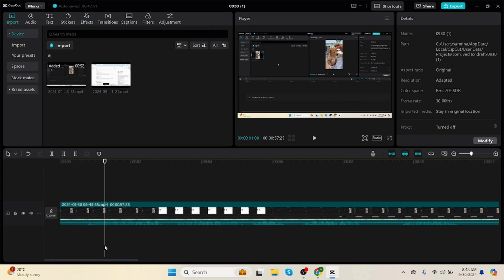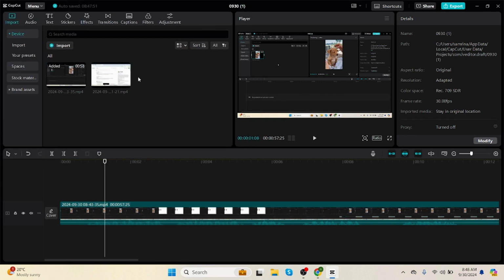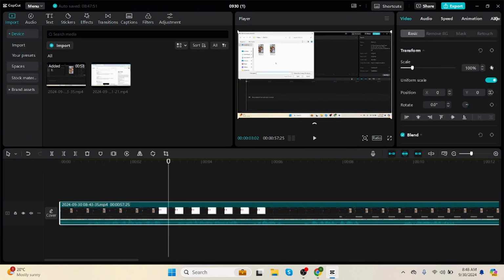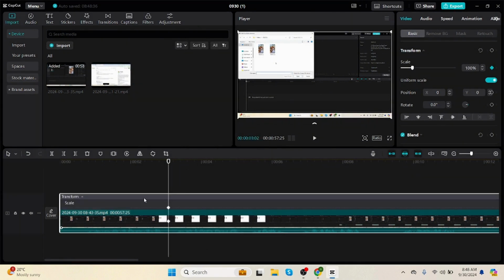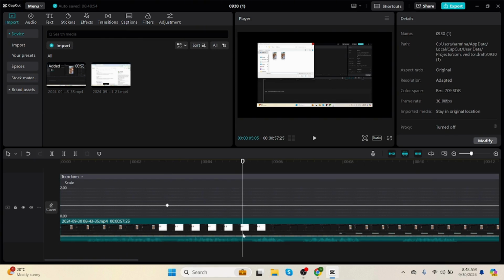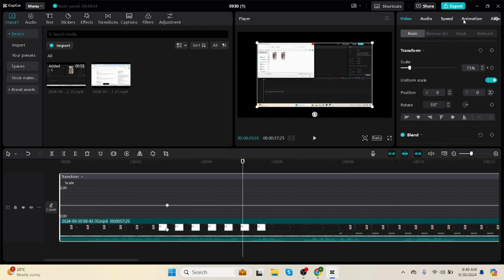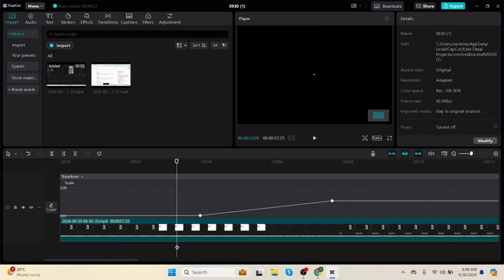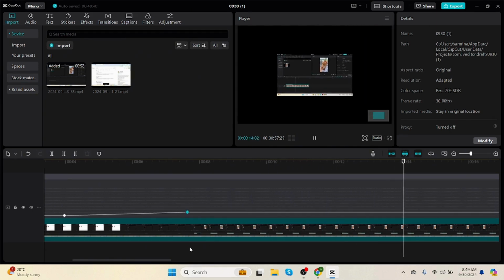How To Add Graphs in CapCut PC(2024)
Want to add graphs to your video in CapCut for PC in 2024? This guide will walk you through the steps to include graphs in your video projects using CapCut’s editing tools.

Timestamps:
00:00 - Introduction to Adding Graphs in CapCut PC
00:10 - How do I add graphs in CapCut for PC?

Learn how to import graph visuals, adjust their size and position, and integrate them into your video for a professional look. Follow these steps to enhance your CapCut videos with informative graphs.